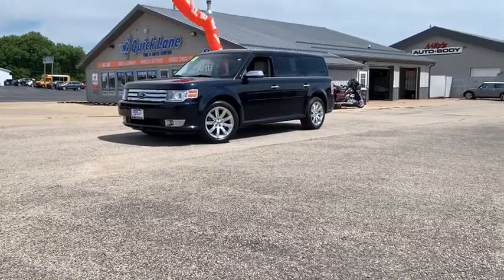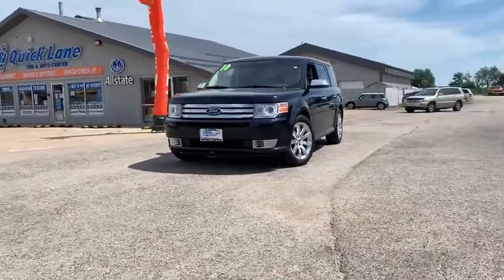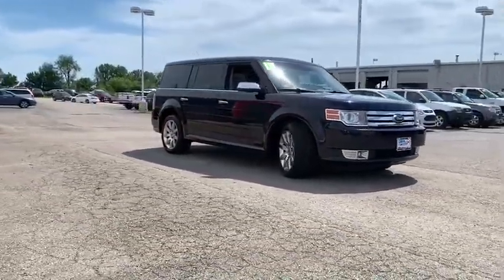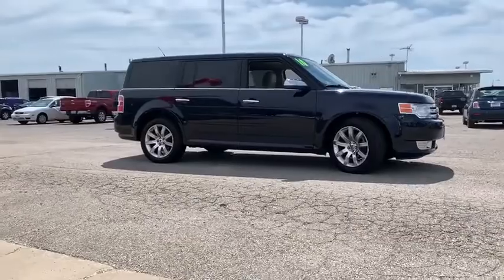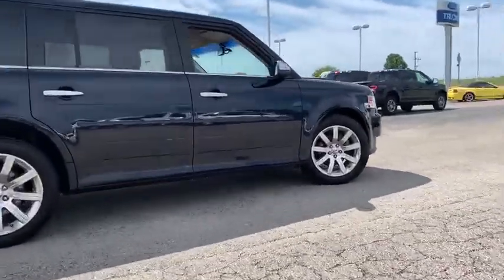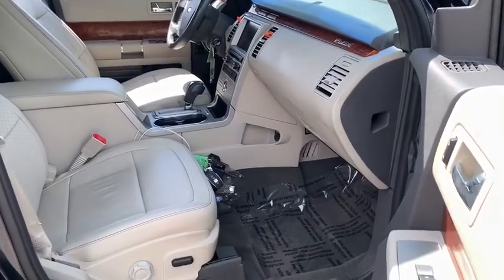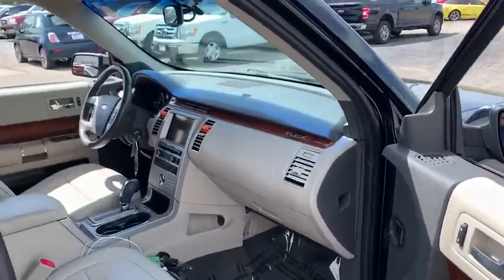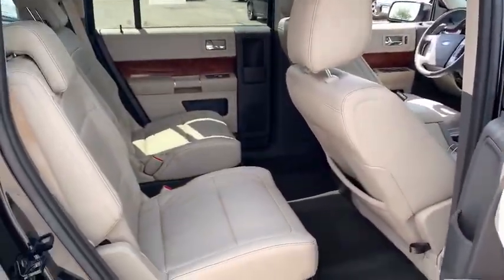2010 Ford Flex Sandwich, Oswego, Yorkville, Plano, IL 36316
Used 2010 Ford Flex available in Sandwich, Illinois at Gjovik Ford. Servicing the Oswego, Yorkville, PLano, IL area.

Gjovik Ford
2600 US Rt 34 E